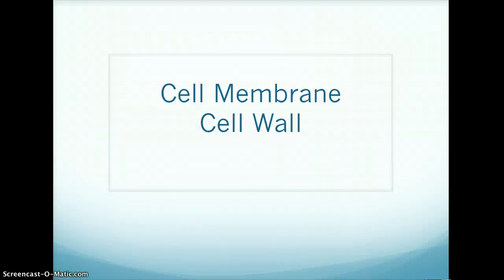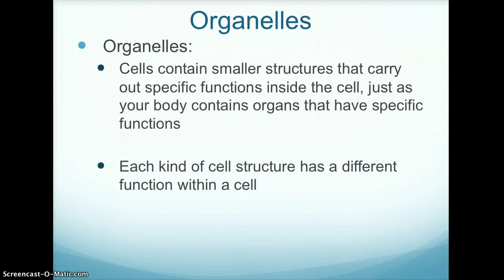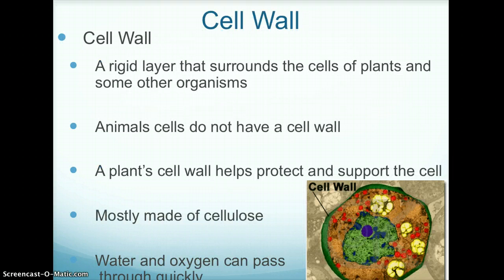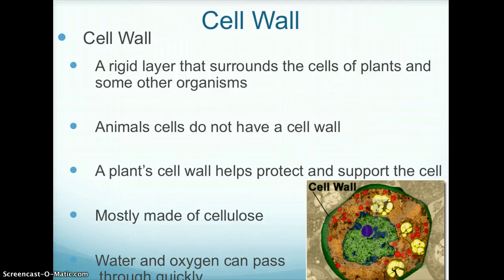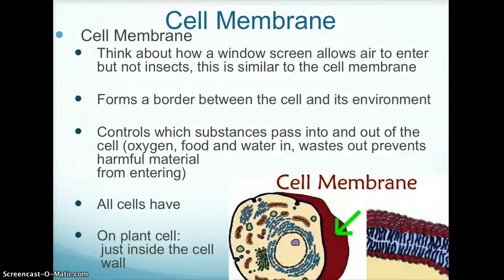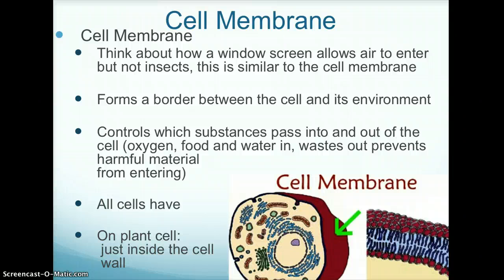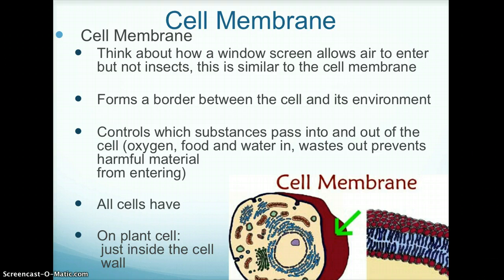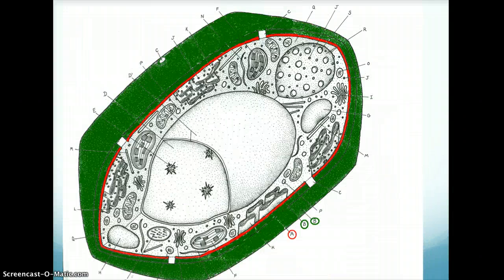Cell Membrane and Cell Wall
This video reviews the cell membrane and cell wall